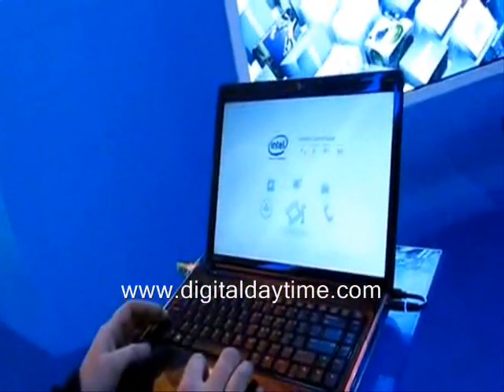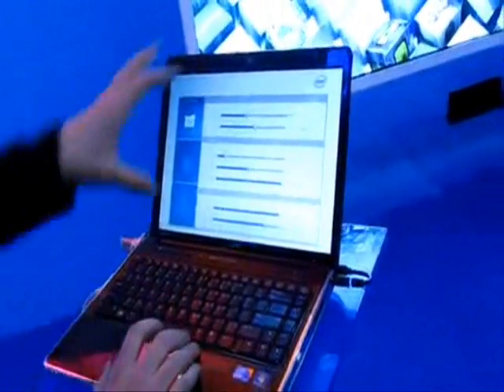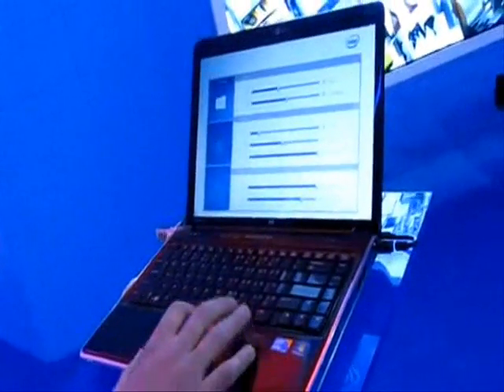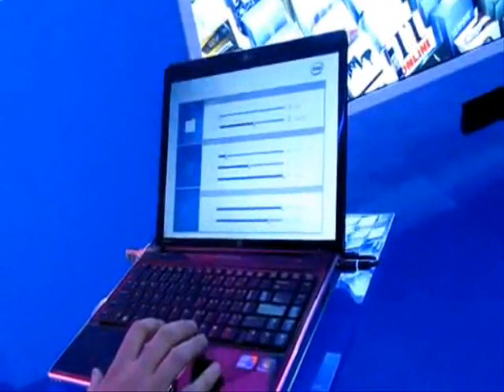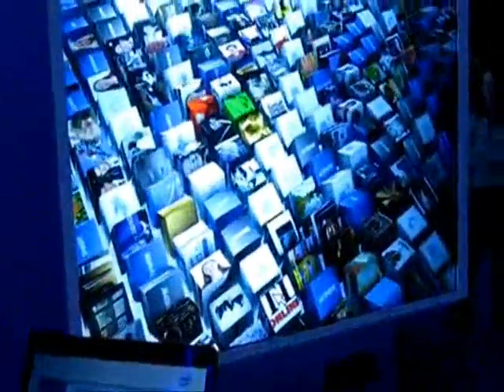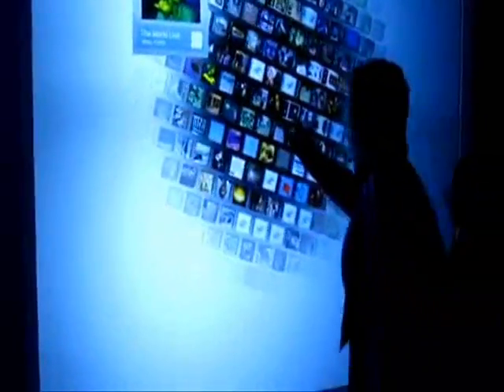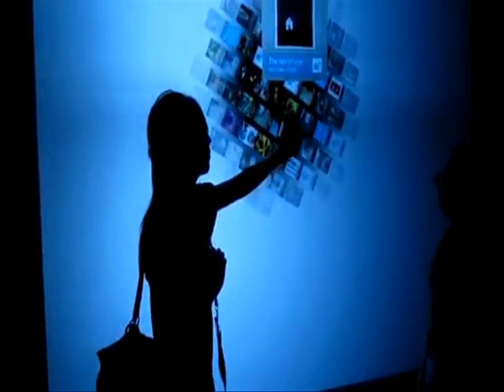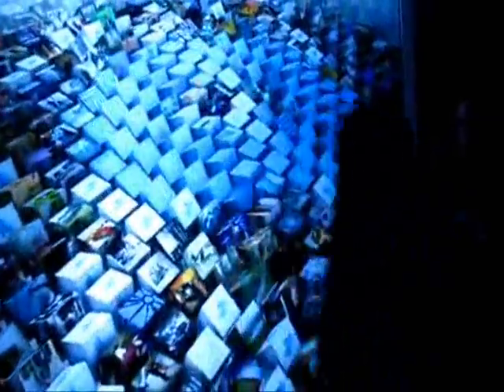Intel CES 2010 Social Media Wave.wmv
Interactive walls, floors, monitors, spaces, are becoming a regular aspect of our lives, whether we are walking on the beach listening to our media device sending messages from out touch phone, operating our navigation system, teaching with an interactive white board.

In this installation at the Consumer Electronic Show in Las Vegas 2010 Intel attracted visitors to its stand with this engaging interactive multi touch display. The tumbling blocks pictured a Social Media Data Stream where each side featured content from a dynamic live web site such as YouTube, Twitter, Blog, news feeds. The feed sources could change so the content sources might have Health theme etc. The tumbling blocks would age with content in real time as new content was displayed providing a real time visualisation of Social Media on the internet.

Visitors were able to touch image icons that caught there attention and the image would expand with further information.

sales at iceav dot co dot nz